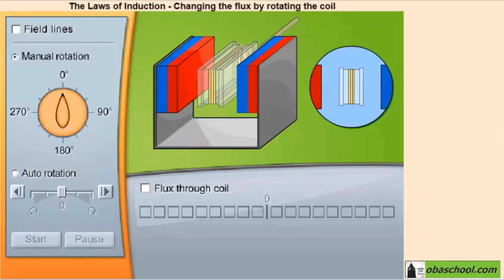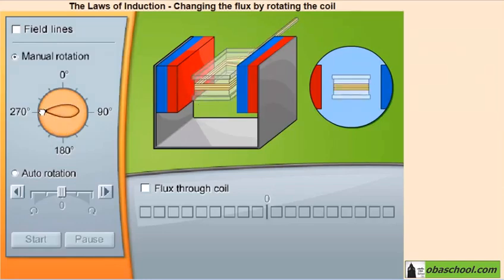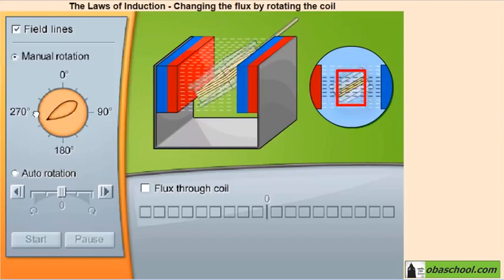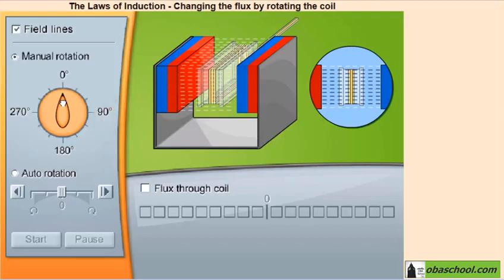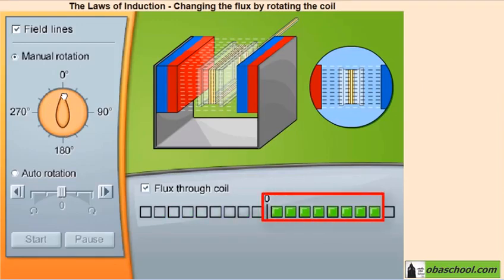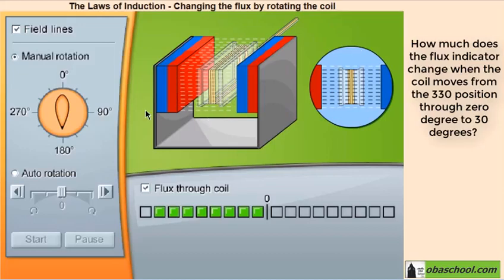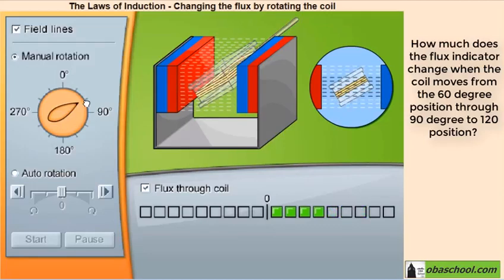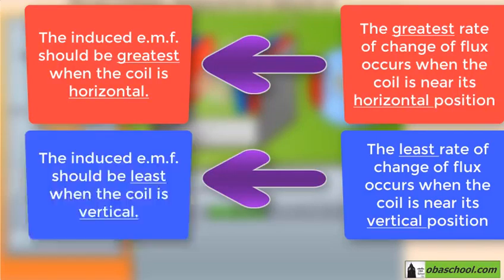Electromagnetic Induction – 1.18 Laws of Elctromgntic Induction – Changing Flux by Rotating the Coil